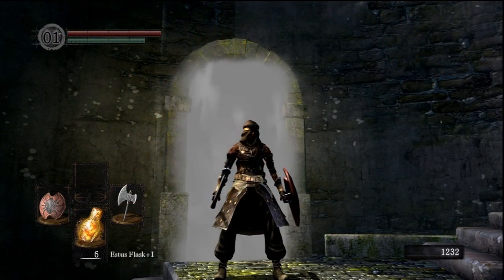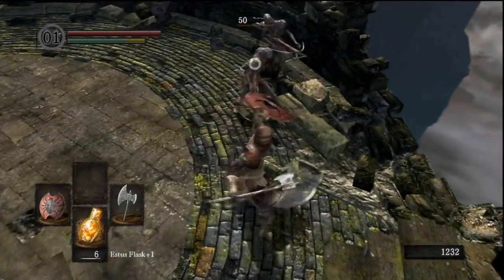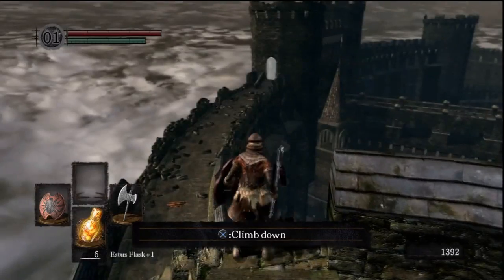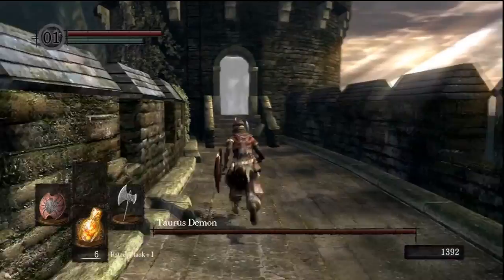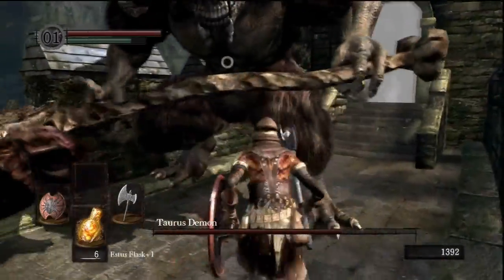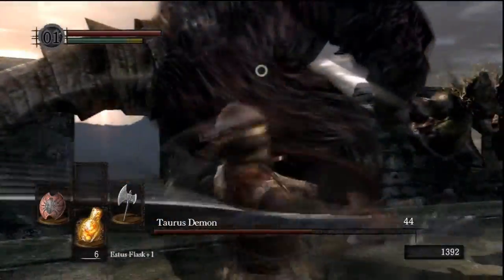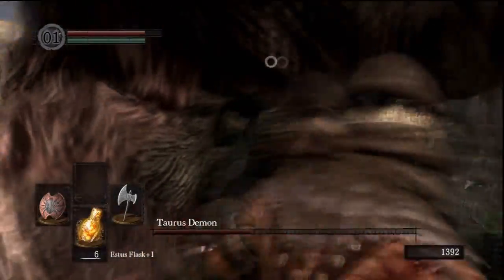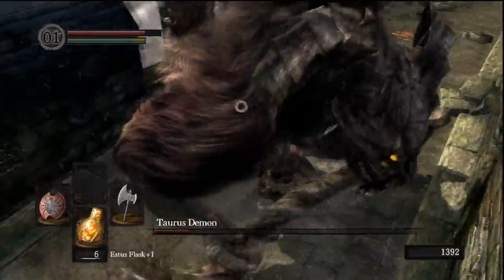Dark Souls - Taurus Demon Guide - Melee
Click 'show more' for a bunch more guides!